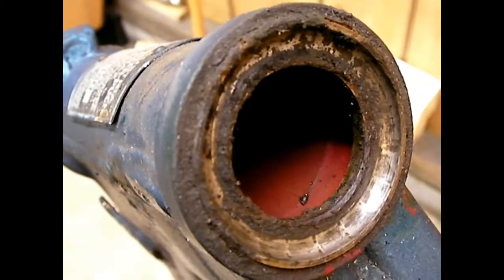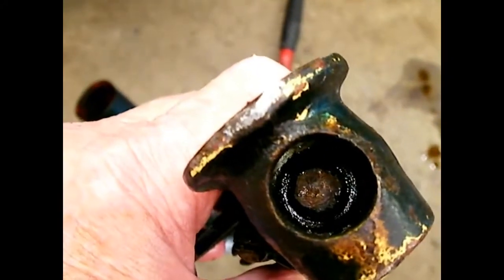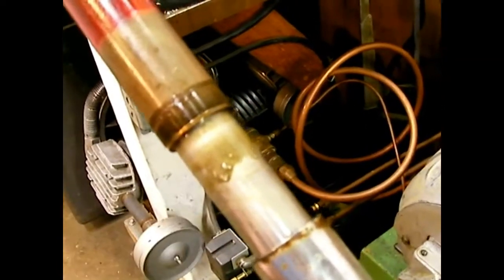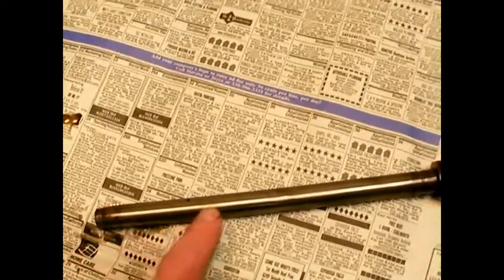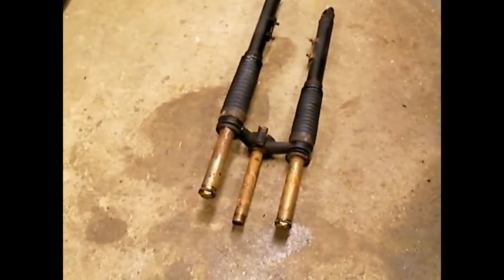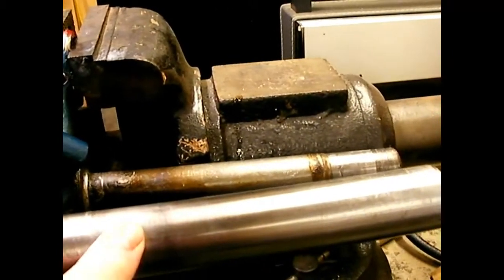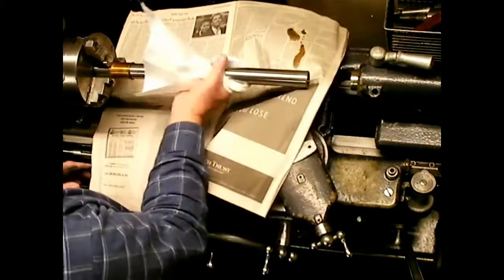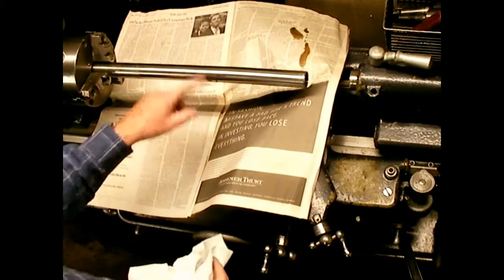Bent Fork Tubes on 1955 Puch 250 cause problems.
1955 Puch Allstate 250 has problems with bent fork tubes. Previous owner bent the fork tubes badly, then pulled them back to straighten them. This gave a lot of problems to disassemble the tubes. Also found that the steering head bearings are badly rusted and worn. Pinch bolt trick is discovered to help removal.